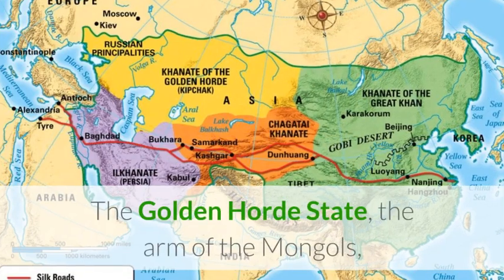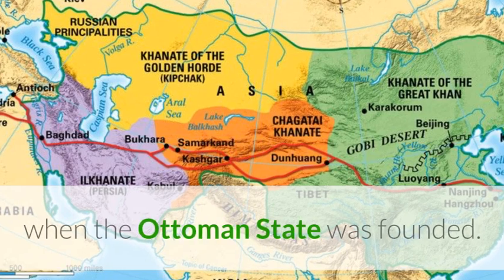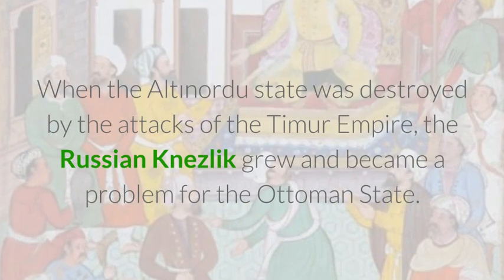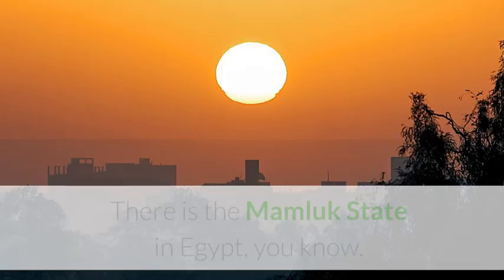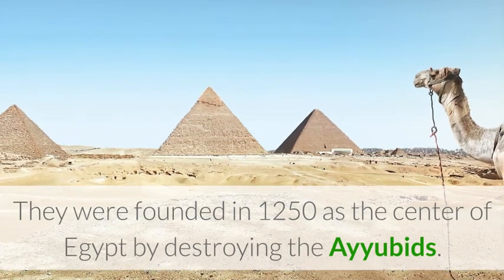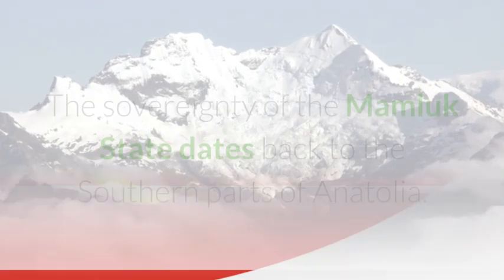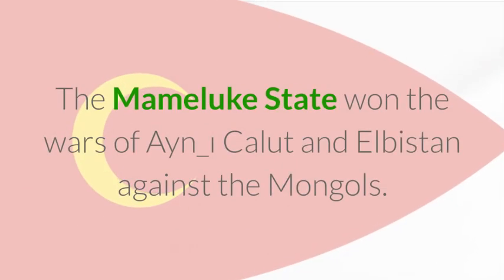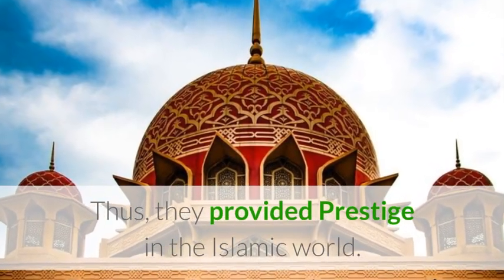OTTOMAN EMPİRE RİSE AND ESTABLİSHMENT PERİOD, ERTUGRUL DİRİLİS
Again, it would be good for us to examine the factors that contribute to the growth of the Ottoman Empire in a short time.
Yes, the establishment period of the Ottoman Empire.
In other words, 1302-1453 from Beylik to the State.
Now, let's look at the situation of Asia and Europe in the period when the Ottoman Empire was founded.
What states were in Asia Minor in the early 14th century.
1. There was the Anatolian Seljuk State.
There were 2 İlhanlı States.
3. There was a Byzantine Empire.
4. There was the Golden Horde State.
5. There was the Mamluk State.
6. There were Anatolian principalities.
Friends, XIV. At the beginning of the century, there was no state with a strong political structure in Europe and the Balkans.
in the Balkans. Bulgarian kingdom. Serbian Kingdom. Albanian Kingdom. Principality of Wallachia and Taurus. He was the Bosnian principality and the Peloponnese.

In Europe, friends. There were Century Wars between England and France.

Within the Holy Roman German Empire, the most powerful state in Europe, there were over 200 feudal principalities. There was no Political Union.

In Italy there were kingdoms such as Venice Genoese and Naples.
The papal religious authority continued

Now friends. The Ottoman State was founded.

Let's look briefly at the states in Asia Minor. Let's have knowledge. I'll tell you shortly.

one-. Anatolian Seljuk State. At that time, the Anatolian Seljuk State was in the process of disintegration due to the defeat of Kösedağ against İlhanlılar in 1243.
The Seljuk state authority had no judgment. Many Beyliks in Anatolia were still living in a semi-independent way. In short, Anatolia was under the control of İlhan people.

2nd-. İlhanlı State. In the years when the Ottoman Empire was founded, the İlhanlı branch of the Mongols was in a dominant position over Anatolia. As you know, İlhanlı people who defeated the Anatolian Seljuk State in 1243 with the Battle of Kösedağ destroyed the Abbasid state by invading Baghdad in 1258.
İlhanlılar managed the Anatolian Seljuk rulers who used Anatolia as puppets and directly through the governors through the wastes from the center.
Yes. There was another state. The Byzantine Empire.
 3. The Byzantine Empire. During the years when the Ottoman Empire was founded, there were throne fights in the Byzantine Empire. political authority was weakened. The Byzantine governors, called Tekfur, had not followed the word of the Central Authority.

Byzantine was dominated by the center of Istanbul. It dominated part of Western Anatolia and Thrace.

4. The Golden Horde State. The Golden Horde State, the arm of the Mongols, dominated the northern part of the Black Sea in the years when the Ottoman State was founded.

When the Altınordu state was destroyed by the attacks of the Timur Empire, the Russian Knezlik grew and became a problem for the Ottoman State.

5 Mameluke State. There is the Mamluk State in Egypt, you know.

They were founded in 1250 as the center of Egypt by destroying the Ayyubids.

The sovereignty of the Mamluk State dates back to the Southern parts of Anatolia.
The Abbasid Caliphs lived under the patronage of the Mamluk state.

The Mameluke State won the wars of Ayn_ı Calut and Elbistan against the Mongols. Thus, they provided Prestige in the Islamic world.
My friends. In this period. This was the situation

Well, let's look at the Ottomans coming to Anatolia.

The arrival of the Kayı to Anatolia. The Kayı tribe, which founded the Ottoman State, is from the arm of the Bozoklar, of the Günhan line of the Oguz people. The Ottomans are accepted from the Karakeçili tribe.
Kayılar first settled in Ahlat region in Anatolia.
The Anatolian Seljuk sultan, 1. Alaeddin Keykubat, and the Nomadic living Kayi, settled in the Karacadag region near Ankara.

The next Stop of the Kayı was to settle Söğüt and Domaniç region in order to increase the pressure on Byzantium and provide border security.
 Kayılar used the "willow" as a wintery and a Domanic highland.

Ertuğrul Bey was at the head of the Kayı at that time.

Well guys. What are the reasons for the growth and development of the Ottoman Empire in a short time.

There are some terms when friends start this topic. I want to explain them first.

The first term is housing policy. Settlement policy is the systematic settlement of the Turkmen population of the Ottomans in the conquered places.
In particular, the Nomad Turkmen groups were placed in newly conquered places.

The aim here is to make the Conquest Permanent. In addition, development of agriculture, ensuring the internal order, regular tax collection and increasing tax revenues are among the objectives of the Settlement policy.

Another concept is tolerance policy. İSTİMALET
The Ottomans provided freedom of religion and worship to the people, regardless of their religion, in the conquered places. This is called abuse policy.